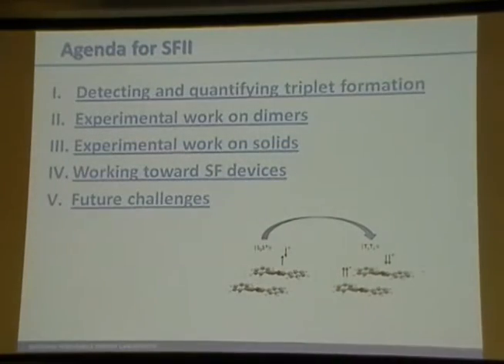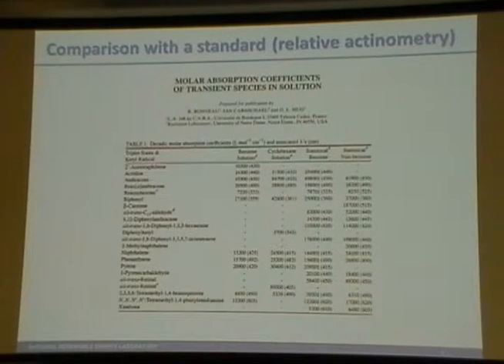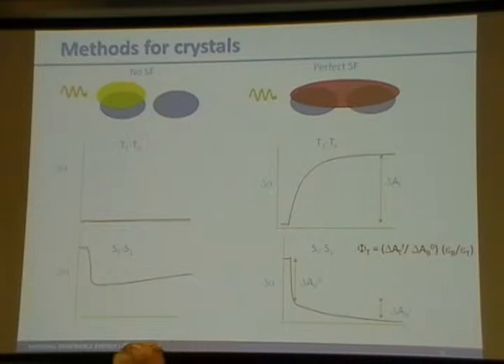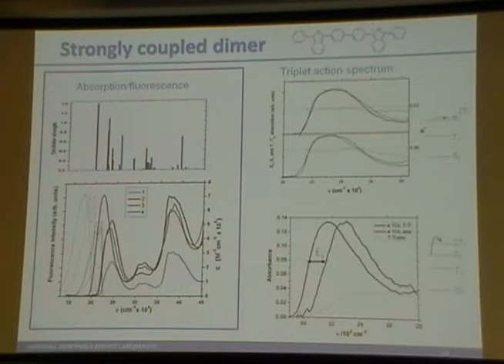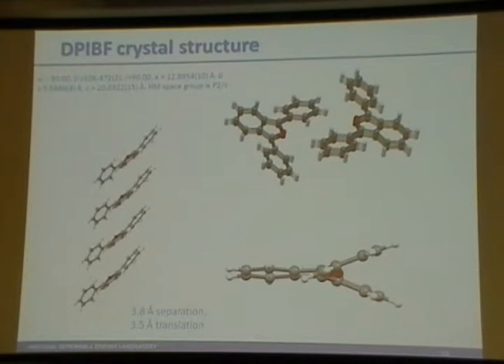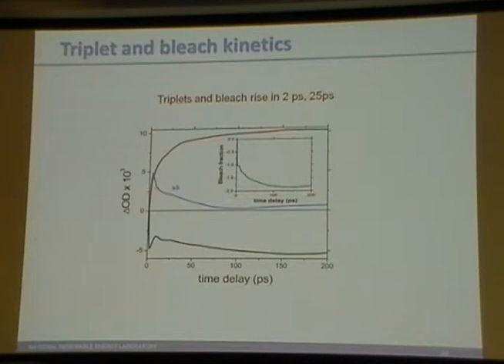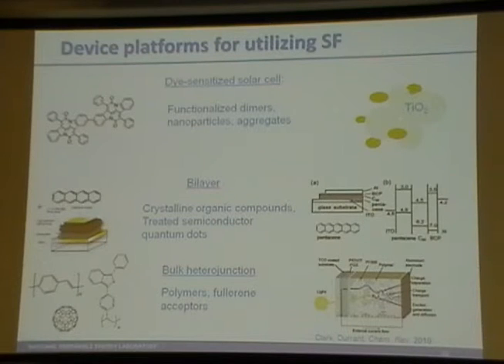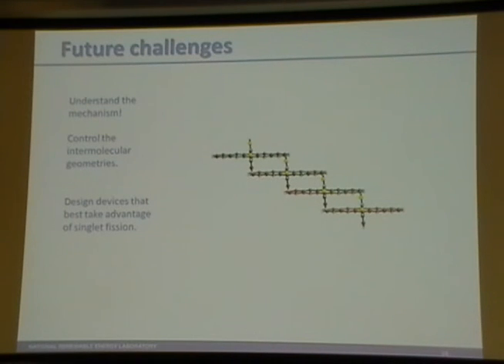Singlet Fission II - Justin Johnson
Singlet Fission II
Justin Johnson , National Renewable Energy Laboratory